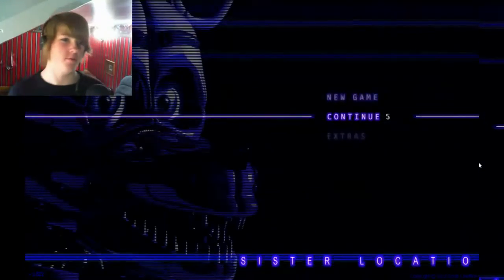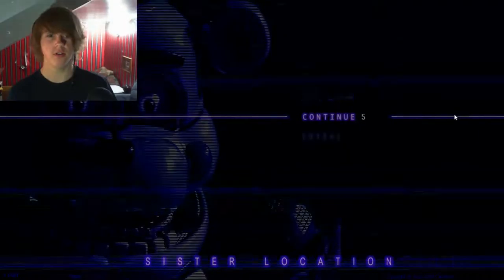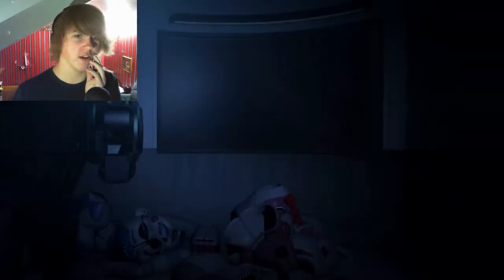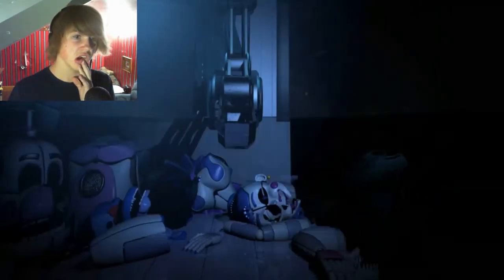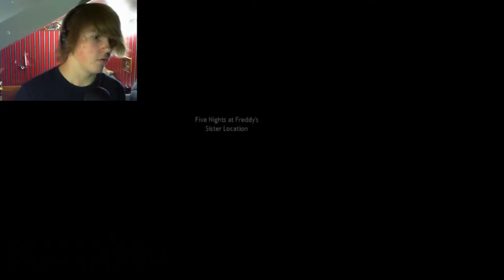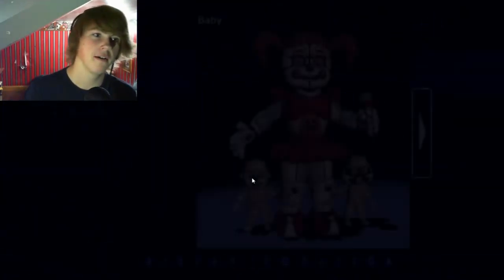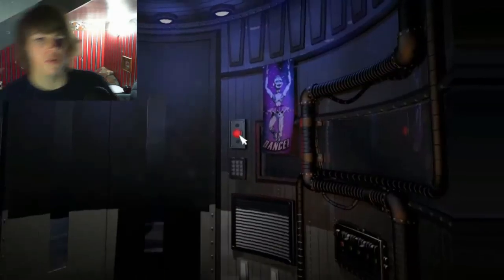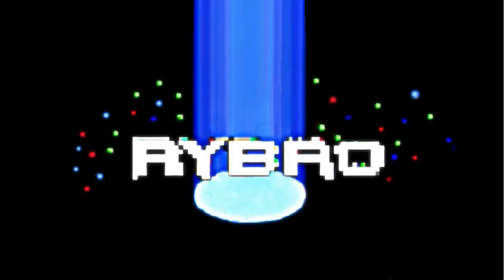PURPLE EYES | Five Nights At Freddy's: Sister Location #5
We're so close to the end, I can taste those exotic butters! But first, who am I, and what's that metal thing in front of me?

I didn't know if I wanted to post this, but I know you guys love watching this. And even though I still don't know what's happening, I'm glad we can still go on this adventure together!

If you did, why not share with a friend, and tell them about Exotic butters!
I put a lot of work into this, like always, and appreciate
EVERYTHING YOU DO :3
I care about this channel so much and try to show how much I do by making these videos all of you motivate me to make, seriously!

My Skype | rybrotalks
My Steam | Rybro (Mother 3/Adventure Time profile picture)

Bye for now :D Rybro Out.